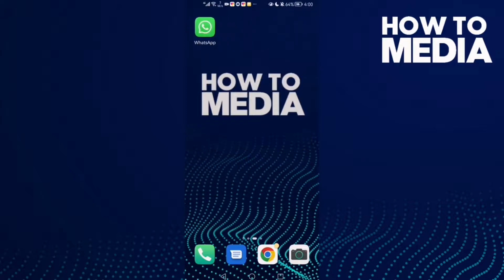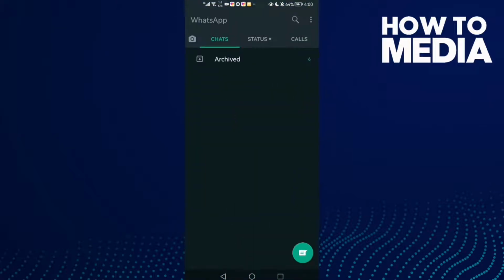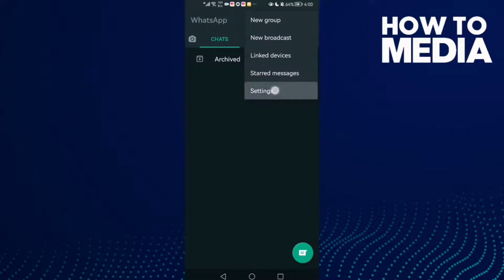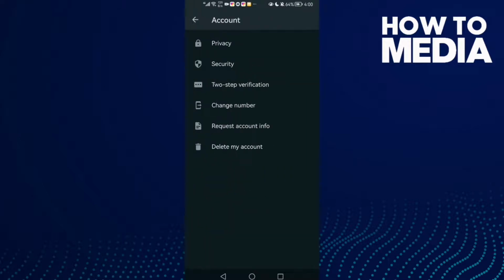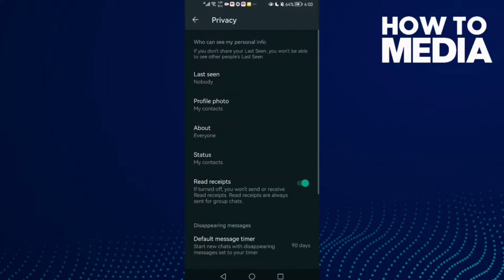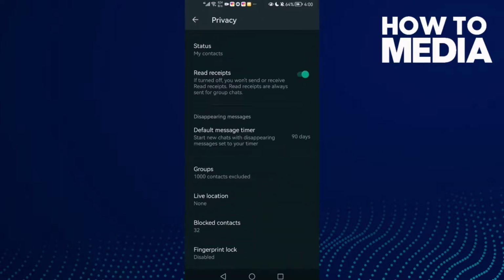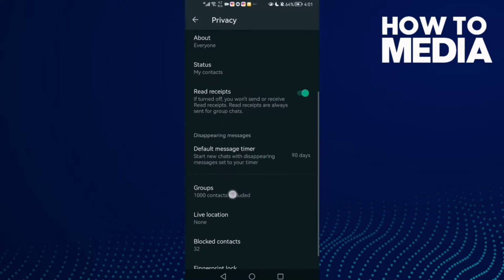How to Find Who Can Add You To Groups on Whatsapp Mobile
in this video we discuss :